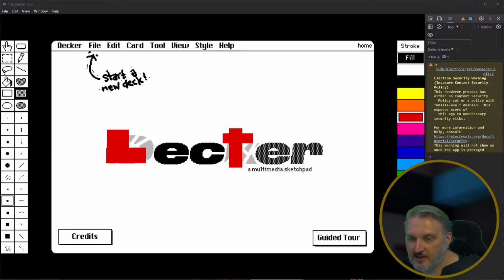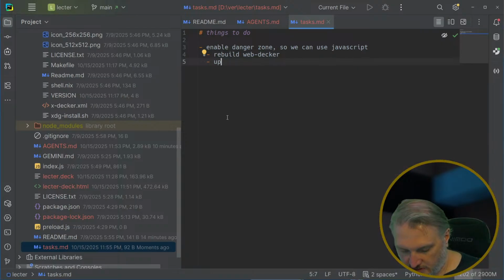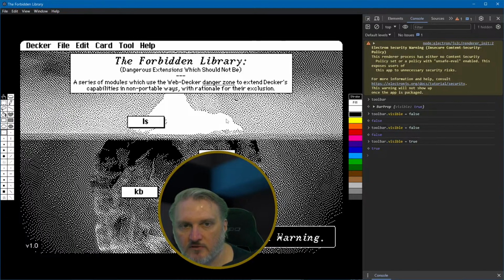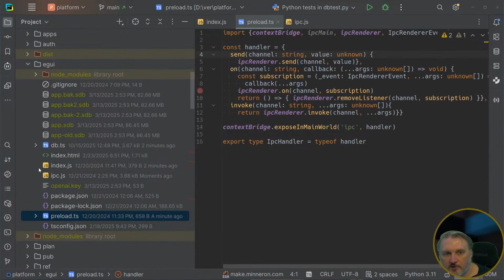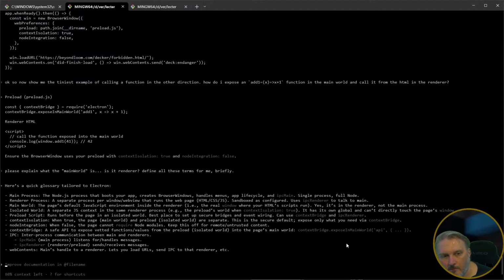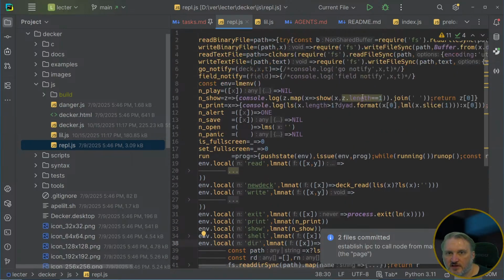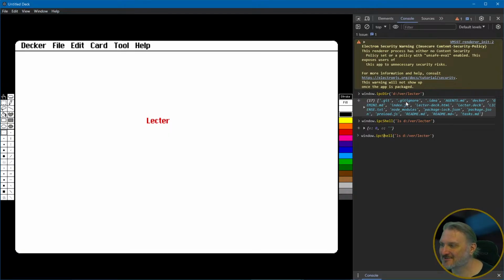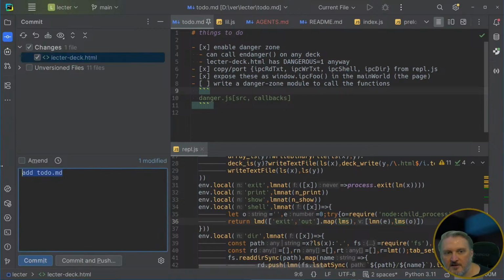decker + electron = ???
attempting to add local file access to web-decker through electron.